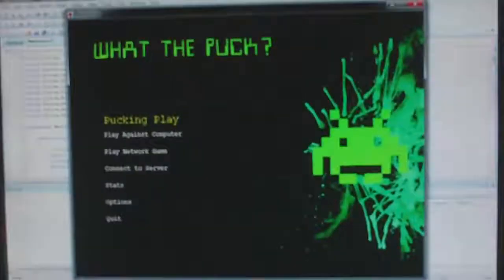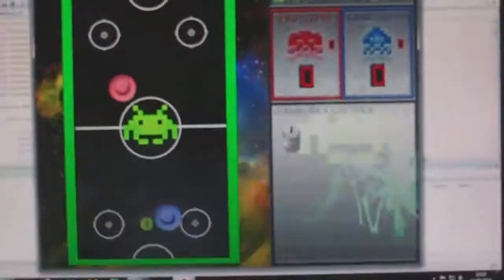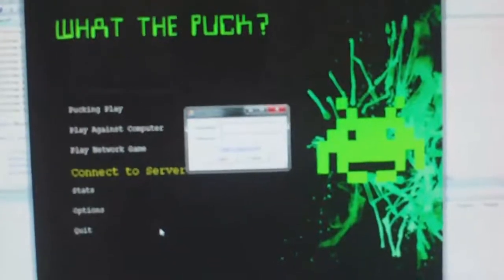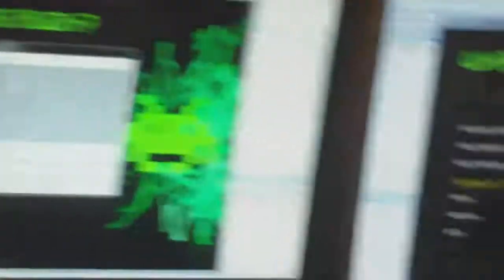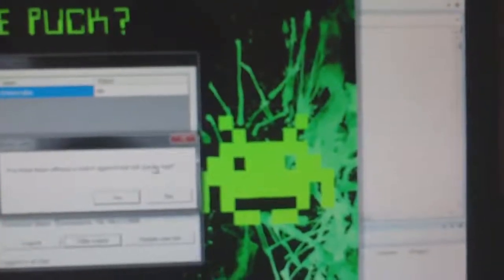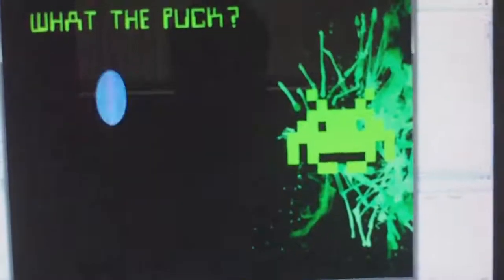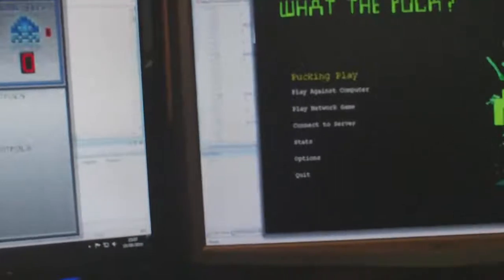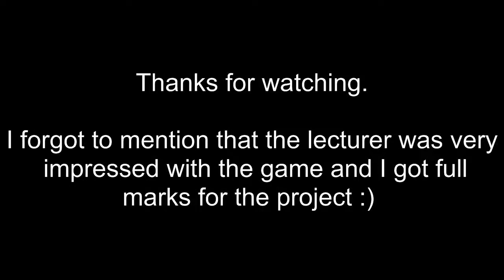What the Puck! - Networked air hockey game(C#/XNA)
This is a game i developed with three other ppl for a university project. Basically its a networked air hockey game. It took us around a month and a half to develop it. The main features that i implemented were collision detection, scoring, player input, physics, all the networking features i.e. client and server code and the database that the server is connected to for account managment. The network code is all sraight C# i.e. not using XNA Live. I hope you all enjoy the vid.